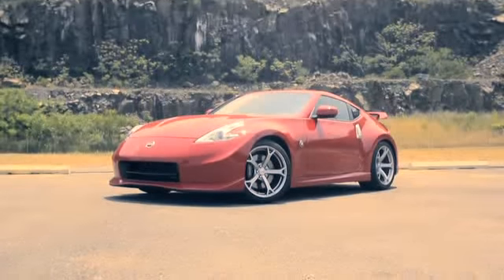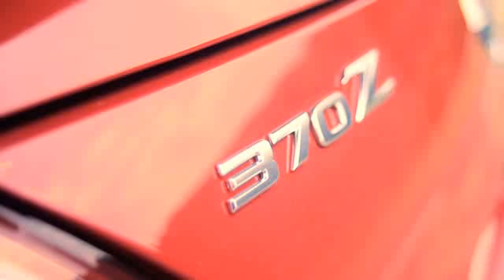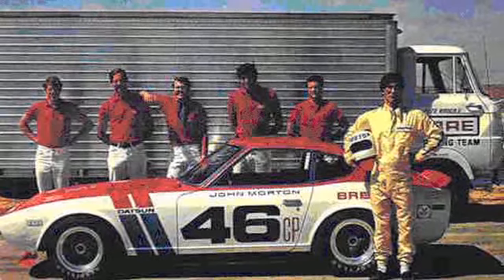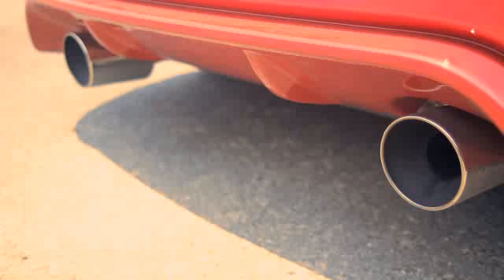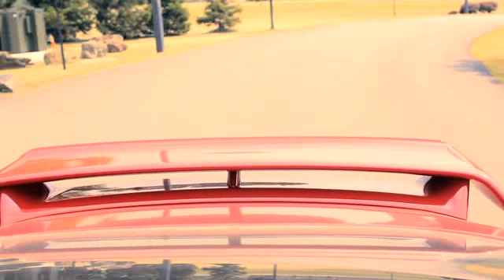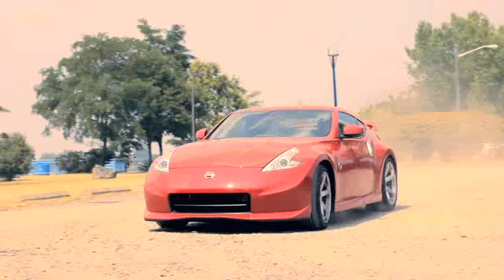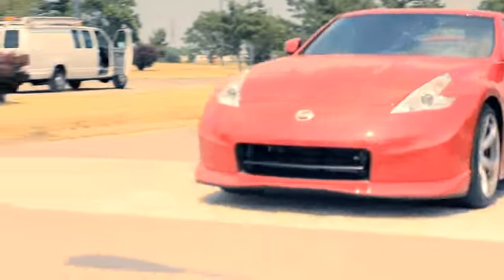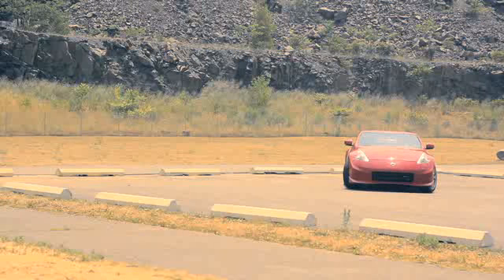2010 Nissan Nismo 370Z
Shakedown and FLD host Leo Parente road tests the new 2010 Nissan Nismo 370Z.